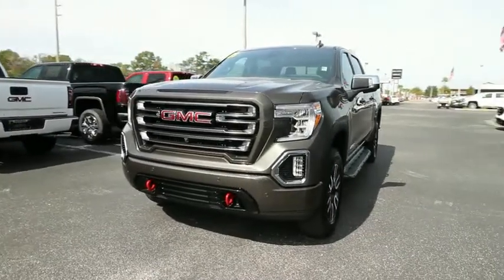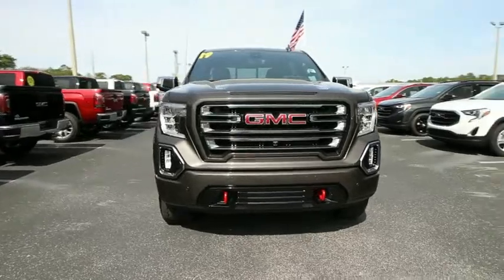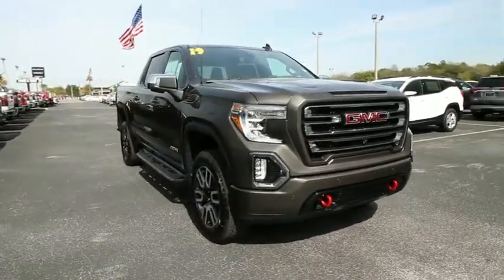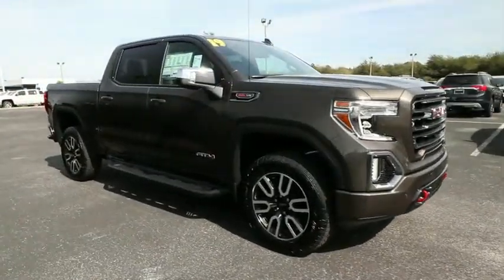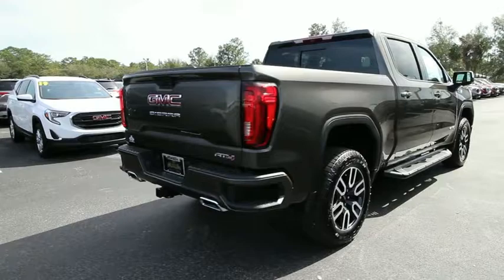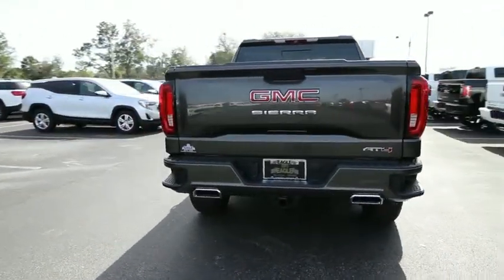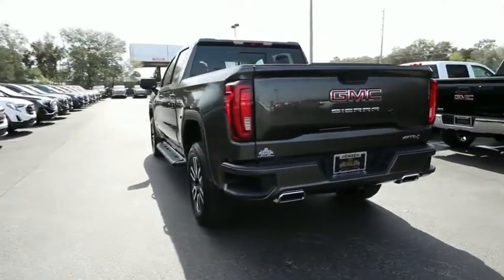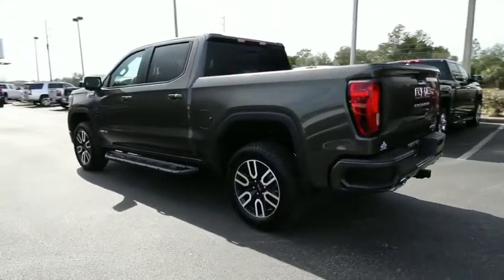2019 GMC Sierra 1500 Ocala, The Villages, Brooksville, Chiefland, Homosassa FL N19299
Quartz Metallic  2019 GMC Sierra 1500 available in Homosassa, Florida at Eagle Buick GMC. Servicing the Ocala, The Villages, Brooksville, Chiefland, FL area.
2019 GMC Sierra 1500 AT4 - Stock#: N19299 - VIN#: 1GTP9EEL0KZ215459

Quartz Metallic 2019 GMC Sierra 1500 AT4 4WD 10-Speed Automatic EcoTec3 6.2L V8 10-Speed Automatic, 4WD, Jet Black With Kalahari Accents Leather.  Recent Arrival!